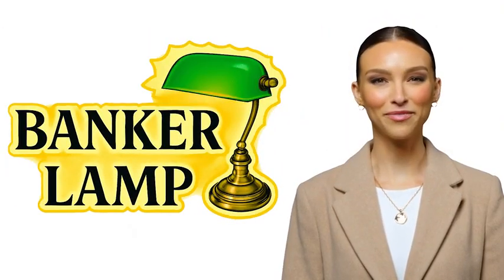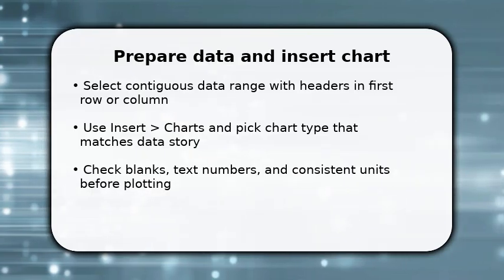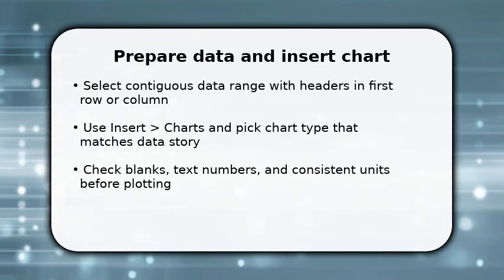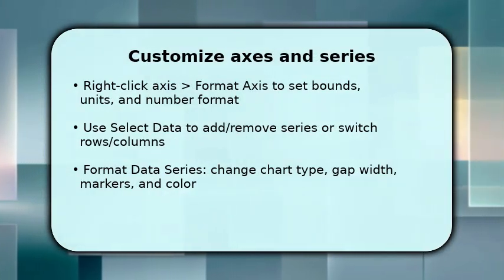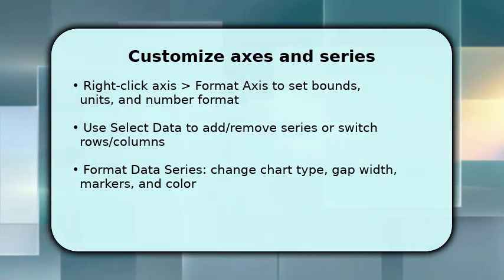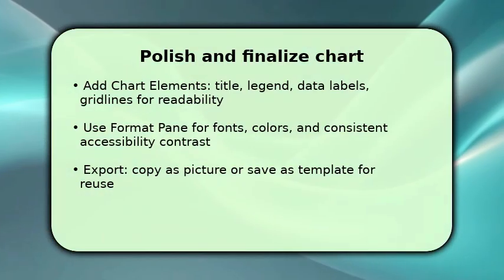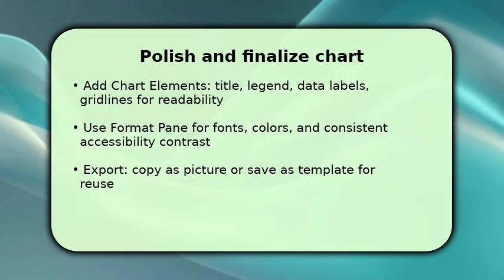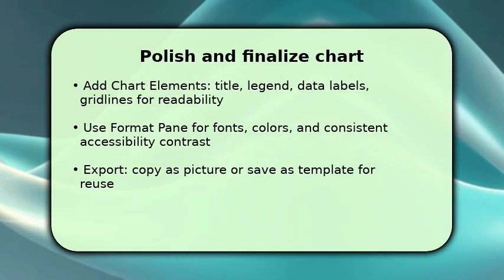How to Use Excel Graphs (full Guide)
How to Use Excel Graphs (full Guide) | 🔒 Surfshark VPN Deal — Stay private and secure. $1.99/mo + 3 Months Free ▸

Dive into the world of Excel graphs in this comprehensive guide where you'll learn how to create, customize and interpret various types of charts. From bar graphs to complex scatter plots with trendlines, master data visualization for clearer insights.

Excel, graphs tutorial, data visualization, bar graph Excel, scatter plot in Excel, trendline charting